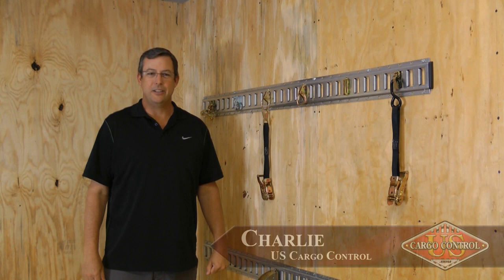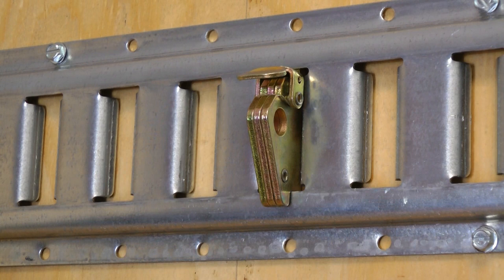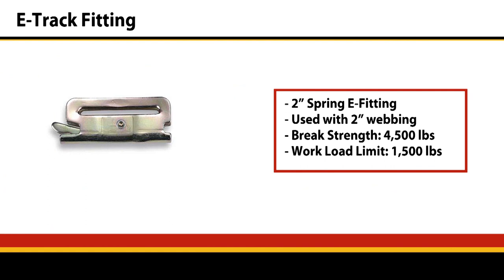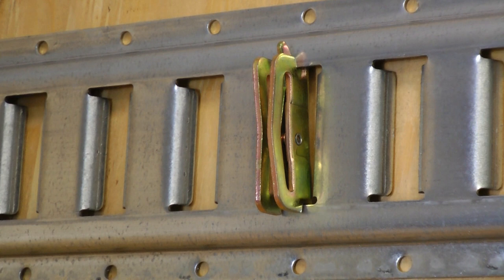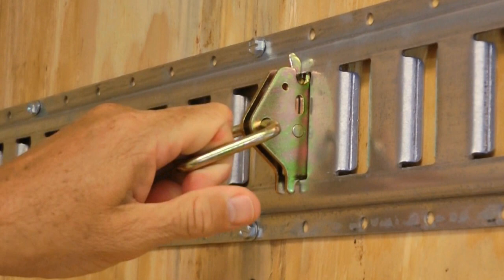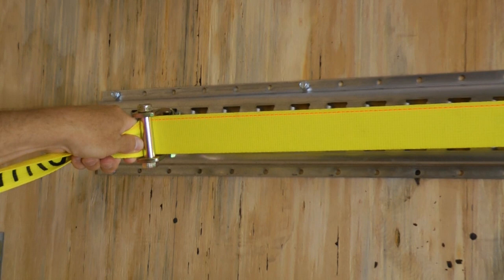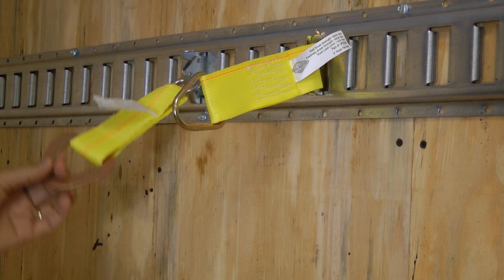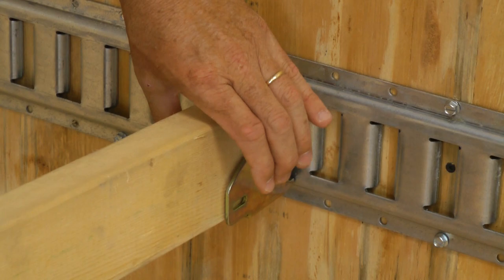Types of E Track Fittings | Must-Have E Track Accessories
When seeking the best E track accessories for your enclosed trailer, we have several E track fittings you can use to organize your truck or trailer to create an efficient E Track system. Watch USCC explain the different types of E Track accessories, and see which is right for your job.

E-track is a great way to secure your cargo and you have many options for E Track attachments, as well as E track straps. Rope tie-offs and Spring E-fittings with D-rings, Roller Idlers, and J Hooks are a few fittings that are great to use when you need to contain cargo in your trailer.

E track is made up of high-strength, 12-gauge steel rails that are attached to the walls or floor of an enclosed or flatbed trailer. Depending on the types of loads it will be used to secure, it can be connected using screws, rivets, or even welding.